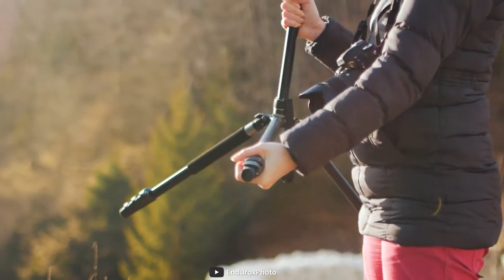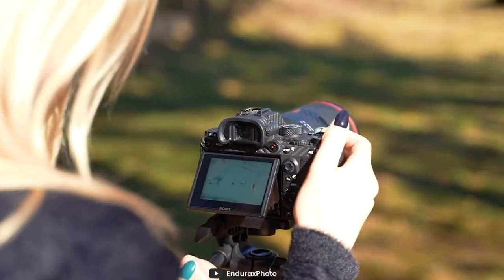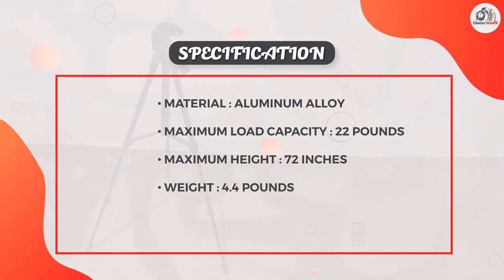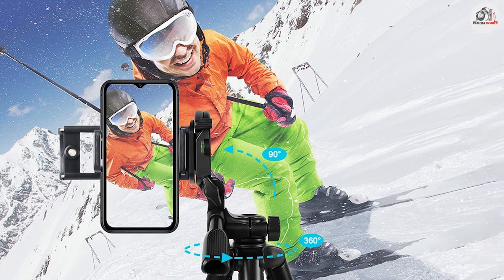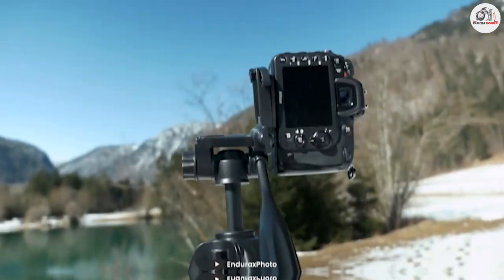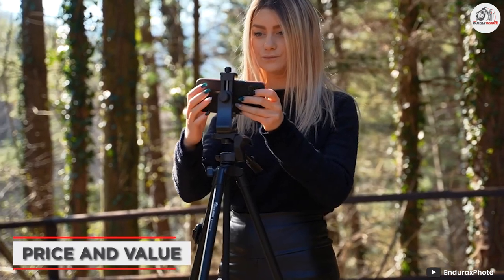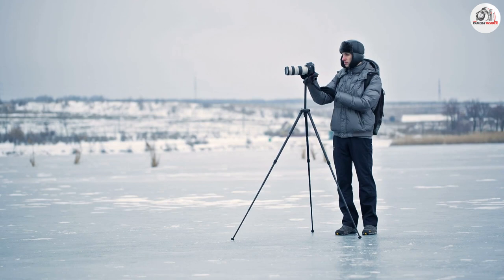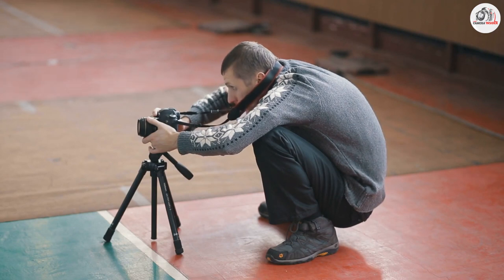Endurax 60 Inch Camera Tripod Review - Perfect Companion for Photography Adventures!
In this video, we take a closer look at the Endurax 60 Inch Camera Tripod, a durable and lightweight option for photographers of all levels. Whether you're a professional photographer or just starting out, this tripod can help you capture stunning shots and improve the quality of your photography. We'll cover everything from its design and build quality to its features and performance, so you can make an informed decision before purchasing.